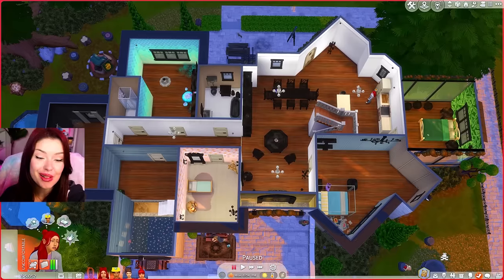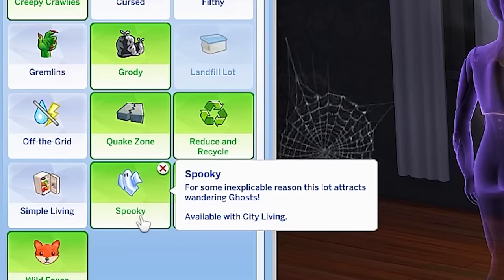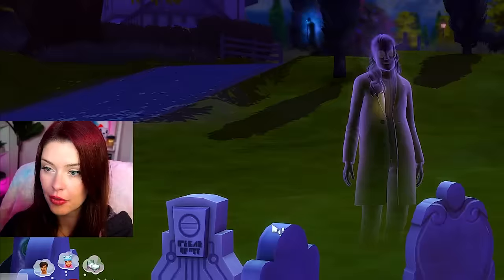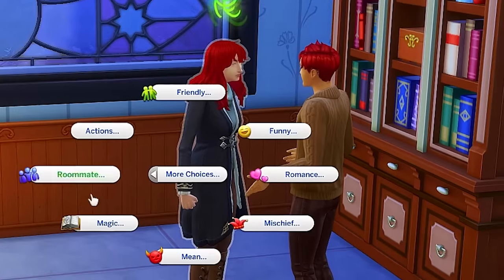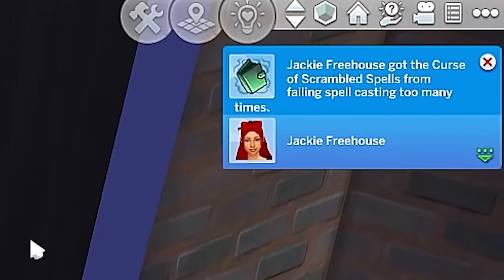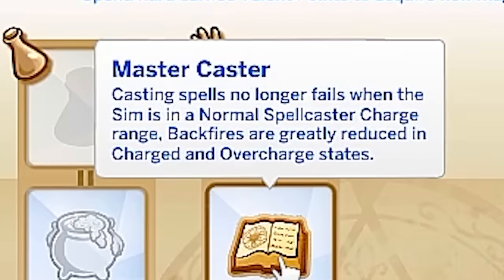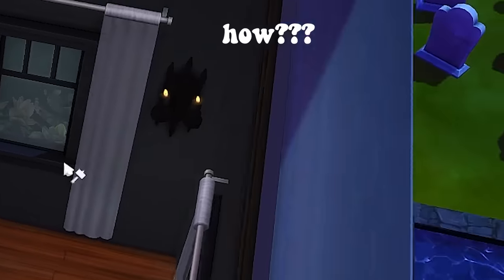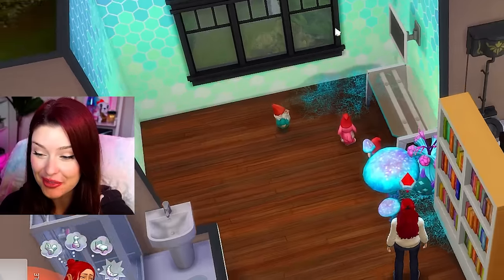This is The Hardest Home Reno Challenge Ever in The Sims 4 // Rags to Renovation Challenge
Let's fix up this house in the sims 4! I have this disaster house that I need to renovate into a family home. We'll start this let's play like a rags to riches challenge in the sims 4, and we must repair items and clean up the place ourselves. OPEN FOR LINKS!

00:00--1:48 Intro & Goals for Today
01:49-03:15 Felix's Dirty Money Making Scheme
03:16-06:16 Jackie's Magical Troubles
06:17-08:30 We are STRUGGLIN
08:31-09:51 Curses Be Gone!!
09:52-16:19 Renovating
16:20-18:06 Jackie is a God